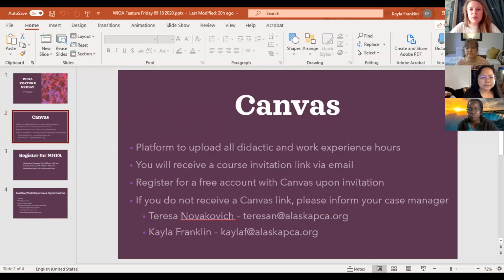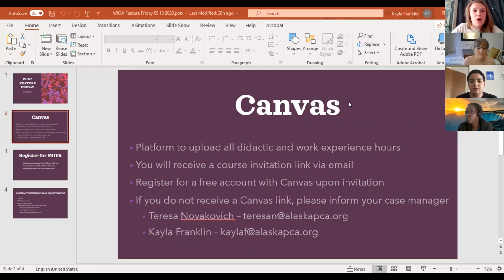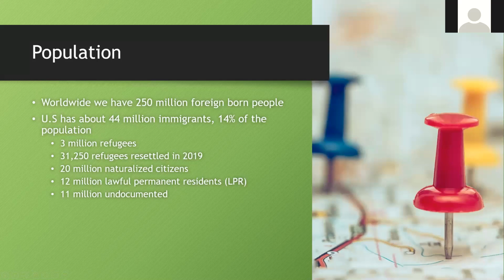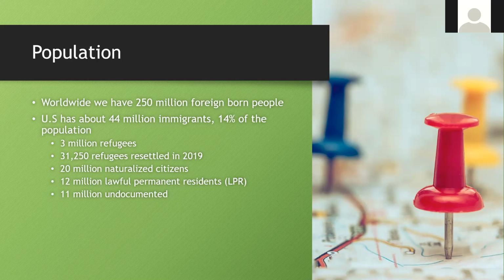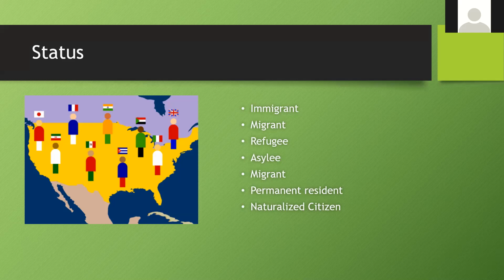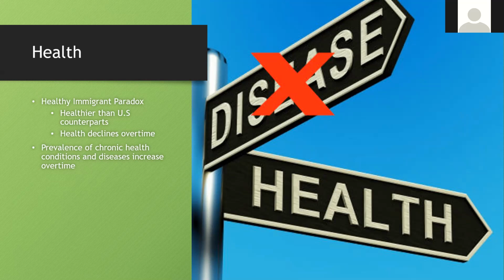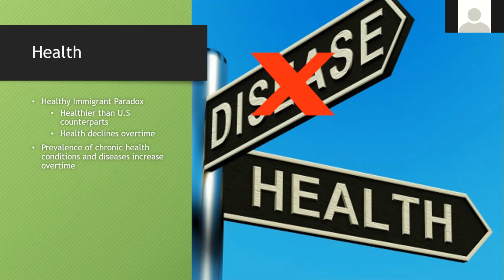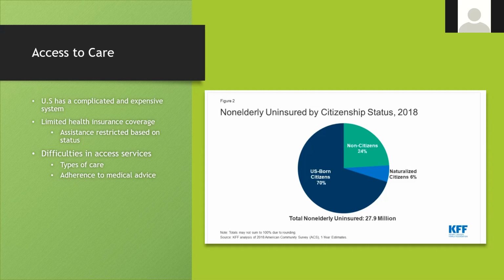Friday Feature 09 18 2020 Immigrant Refugee Pop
Feature Friday
Immigrant and Refugee Populations